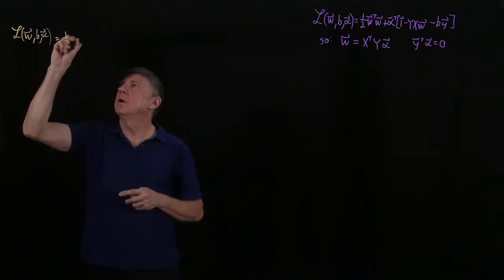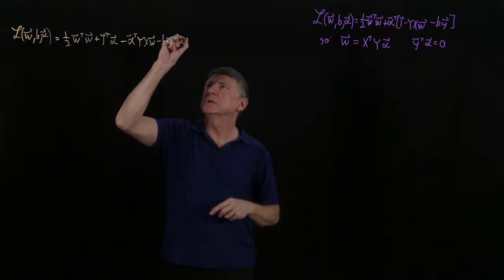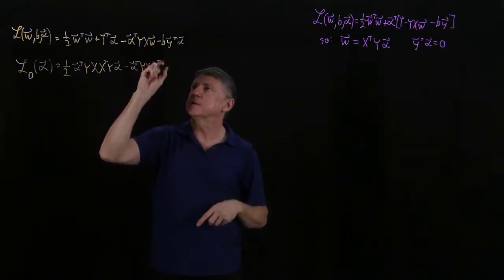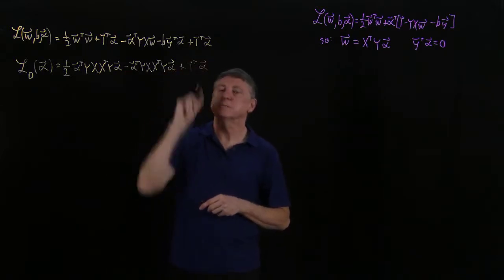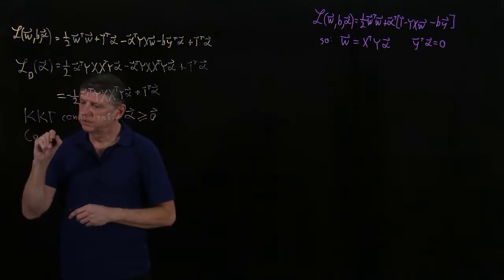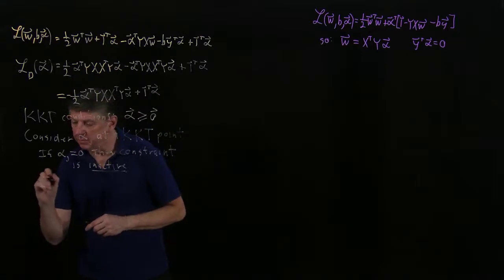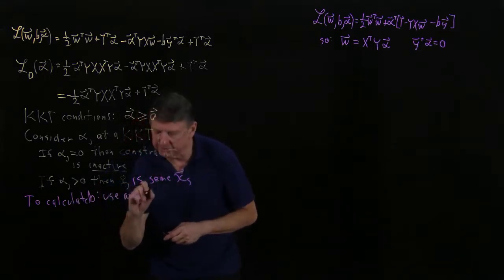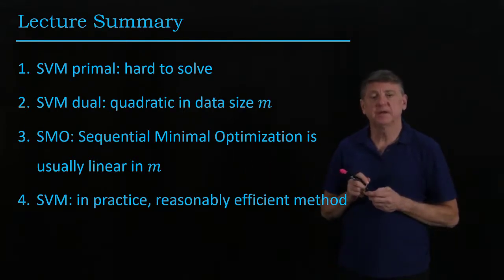NonlinearData30cSVMDualDerive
Dual formulation of a basic Support Vector Machine (SVM); lecture summary. Part of a series of lectures: